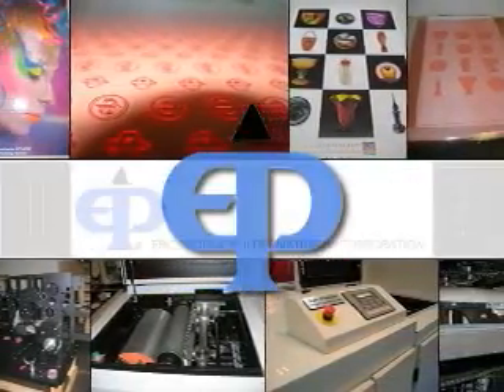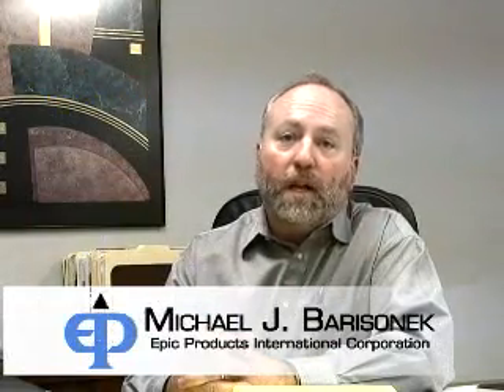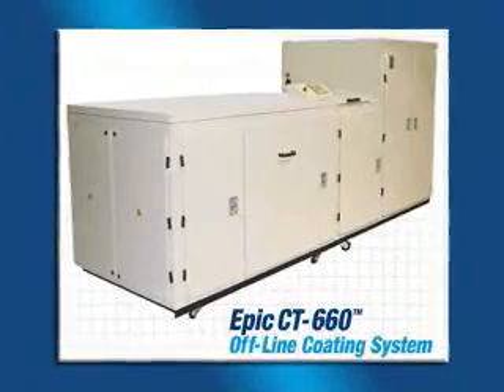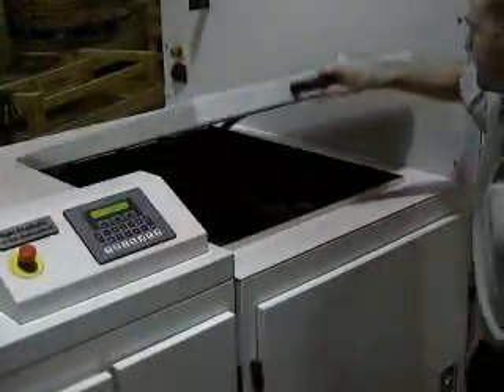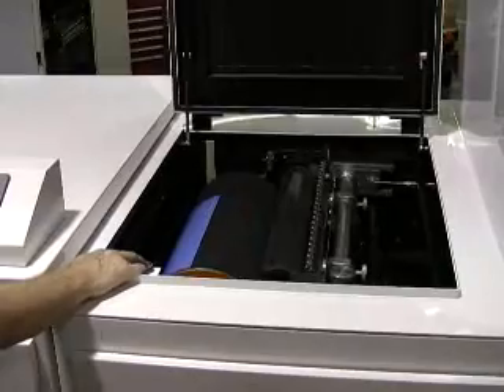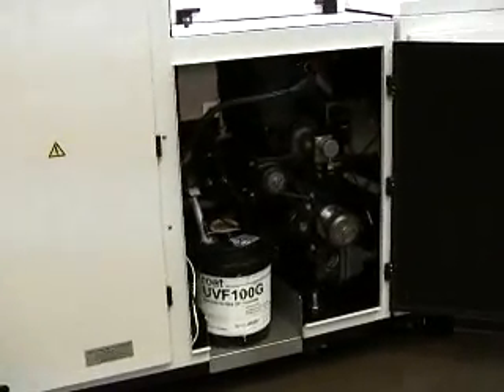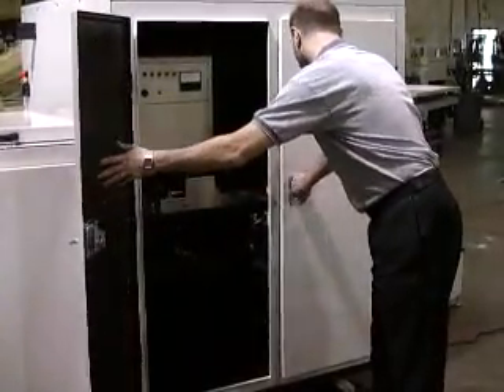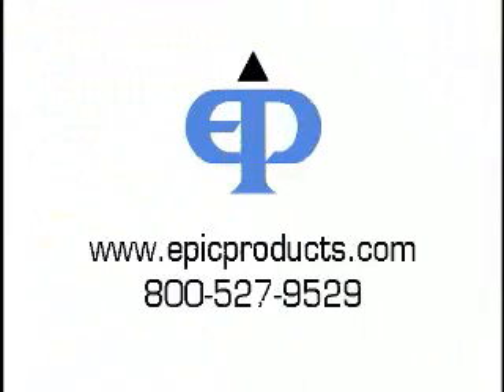Epic CT-660 Off-line Coating System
The Epic Products CT-660 Off-line Coating System CoatTech™ Anilox coating technology similar to systems used inline on offset presses.

Precision Anilox roller and doctor blade produces consistent coating results on long or short runs.

Aqueous or UV coatings are applied to the sheet and the freshly-coated sheet emerges from the end of the Coater dry and ready for use.

The Offline Coating System offers operator-friendly controls for ease of use.